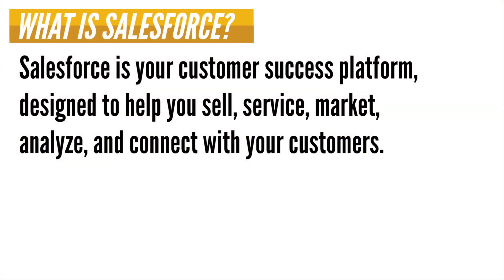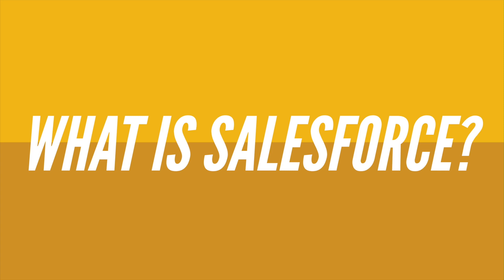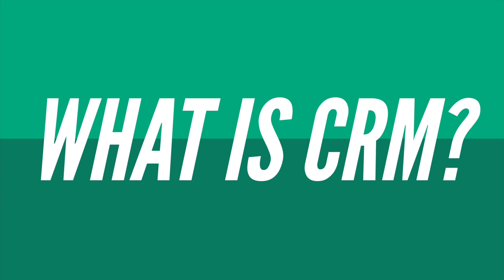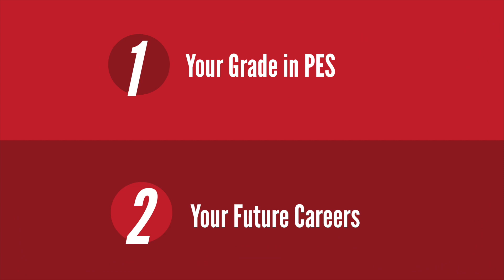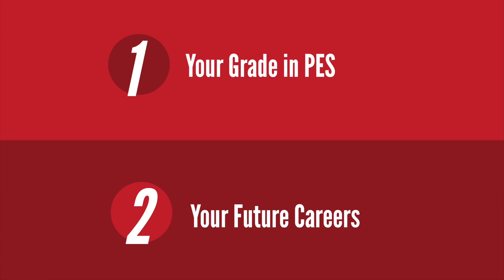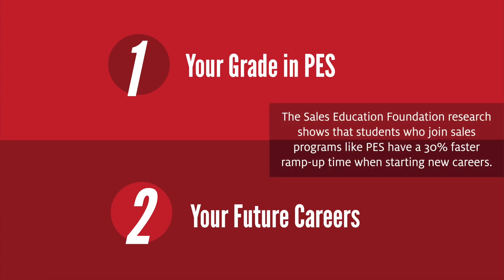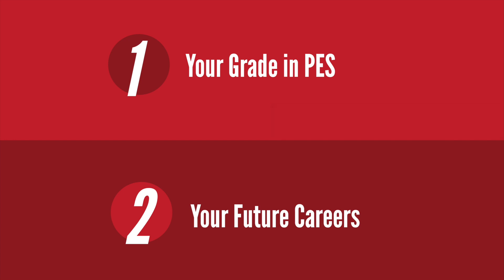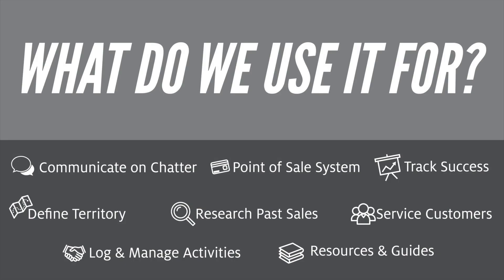Module 1 - An Intro to Salesforce & CRM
In this module, we'll talk about Salesforce, define CRM, and talk about how you will use the two during your time in PES.